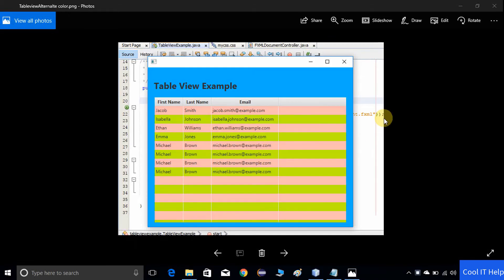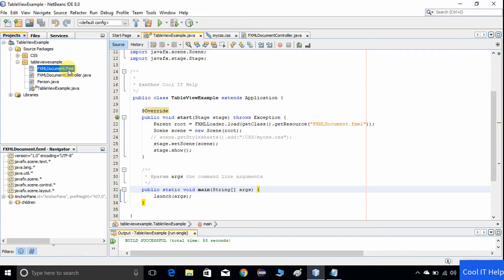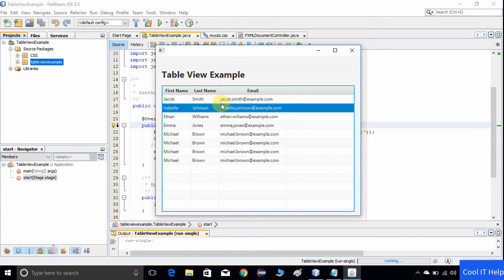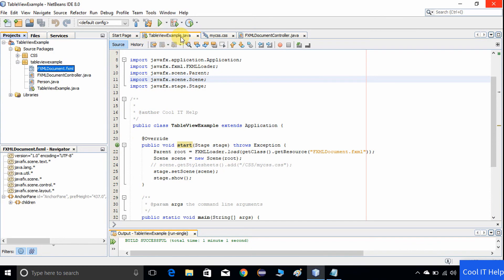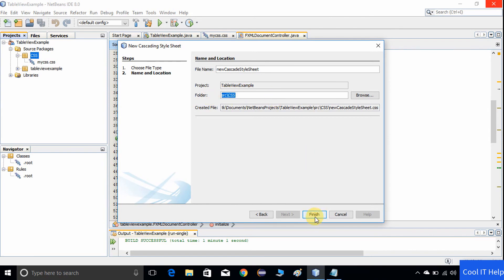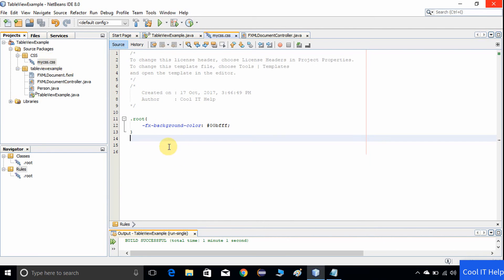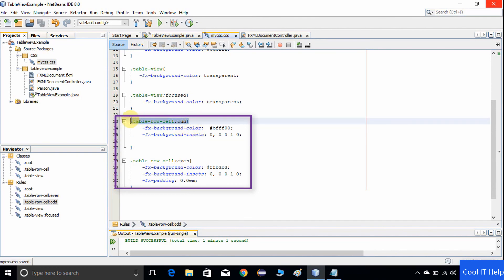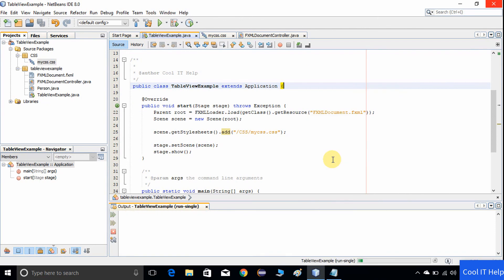JavaFX TableView Alternate Row Color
In this video tutorial, you will learn about setting alternate row colors. I have used simple examples to show you each step. If you have not seen my previous video on table view please follow the below link and watch the complete video for a complete understanding. Here are the links :